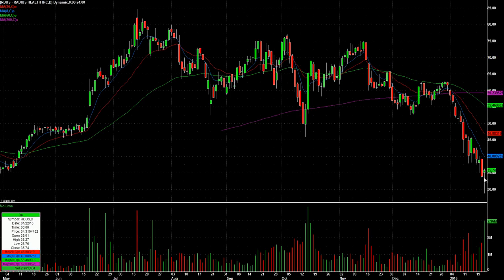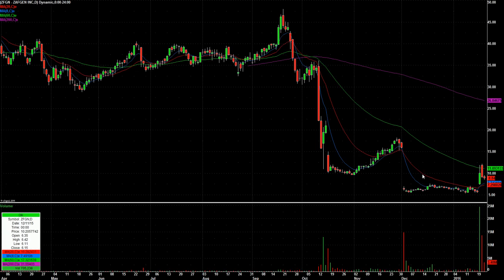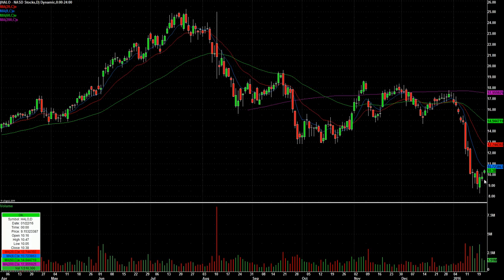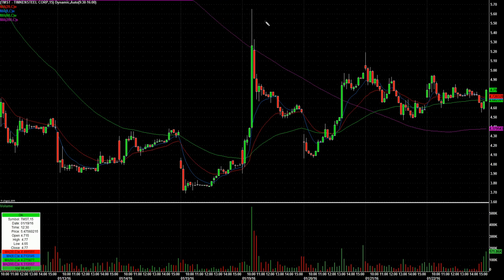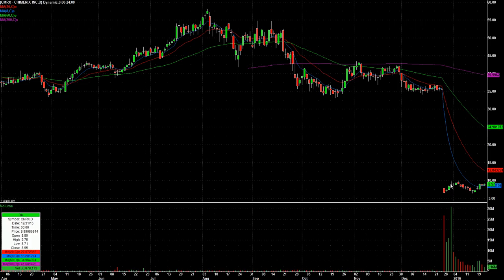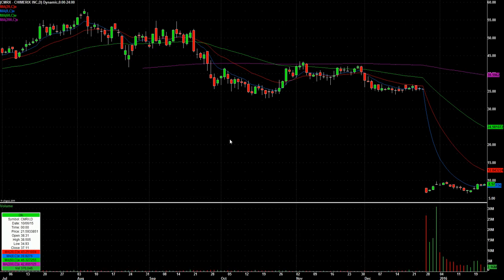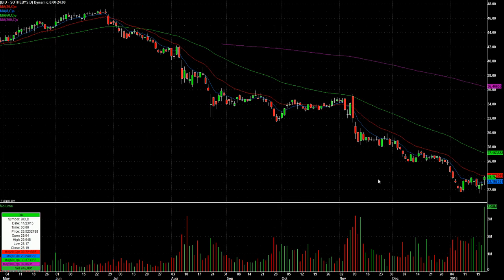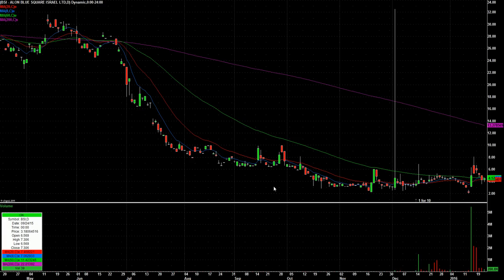Video of Stocks to Watch on January 25th